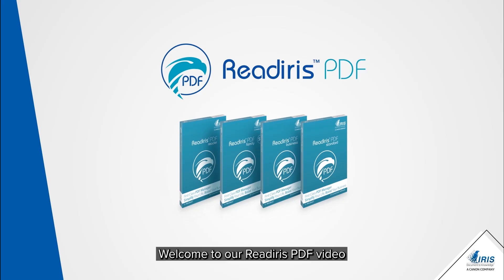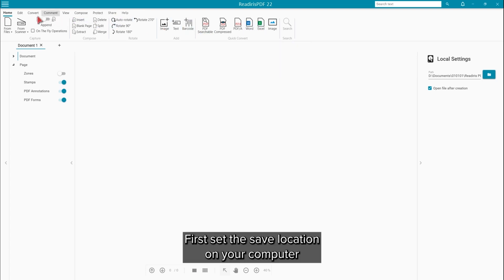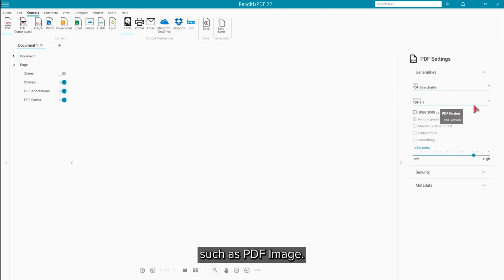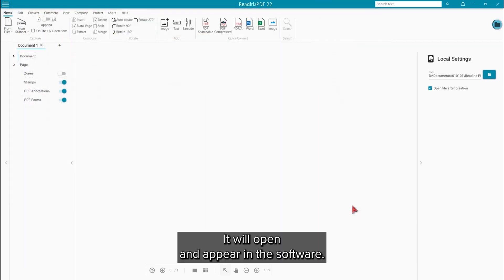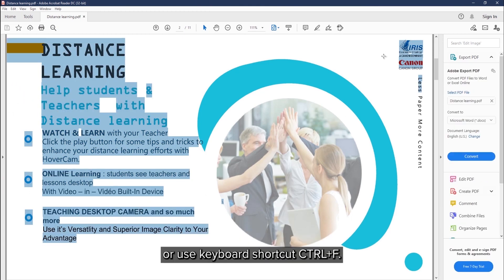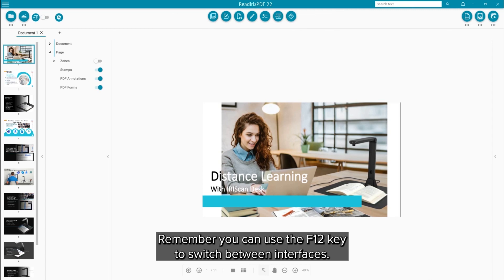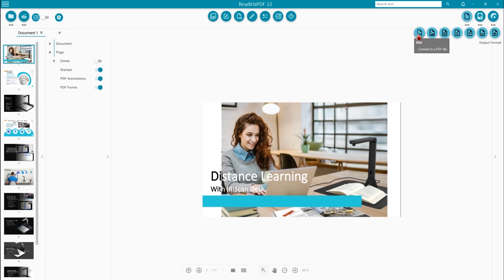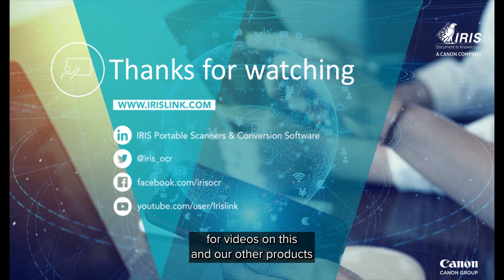Readiris PDF - How to convert to PDF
▬▬▬▬▬▬▬▬▬▬▬ 👉 DESCRIPTION 👈▬▬▬▬▬▬▬▬▬▬▬▬
Readiris PDF is a powerful PDF centric Manager Software allowing from multiple different format' files input to compose, edit, annotate, split, sort, amend, compress, e-sign and share your own build secured single or multiple PDF files.